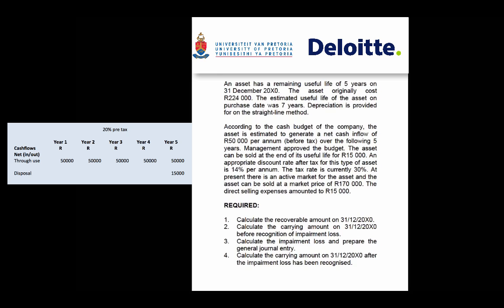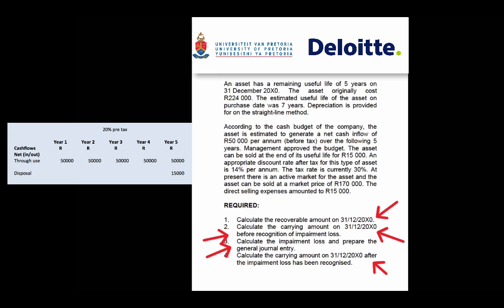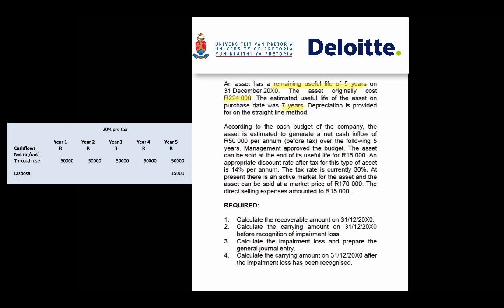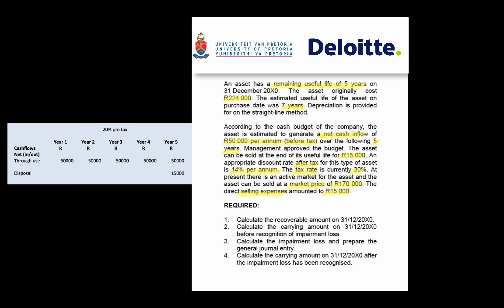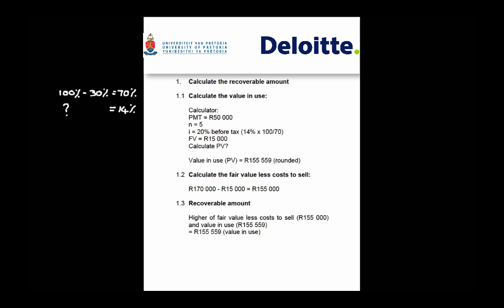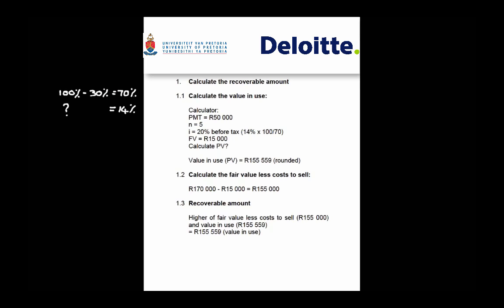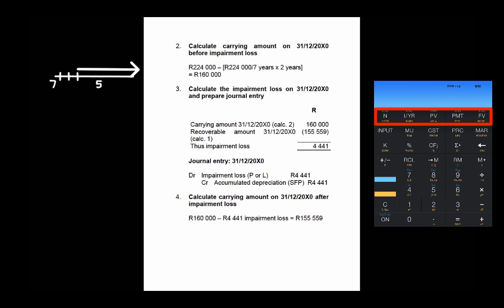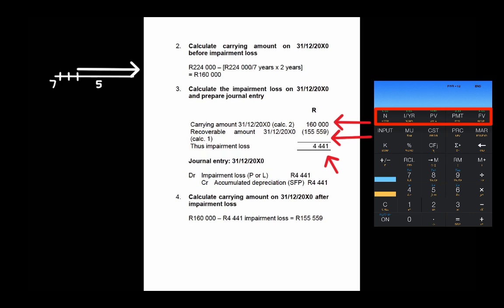IAS 36 Basic example of accounting for an impairment loss